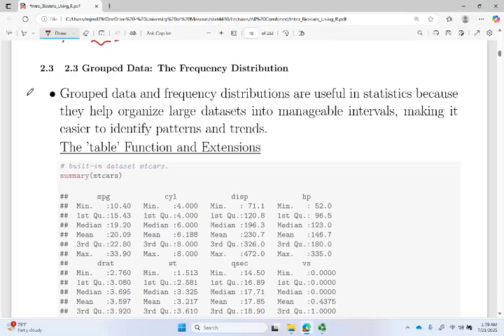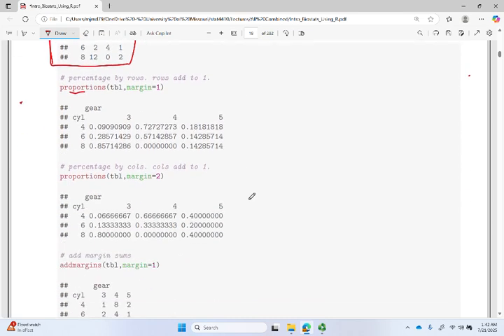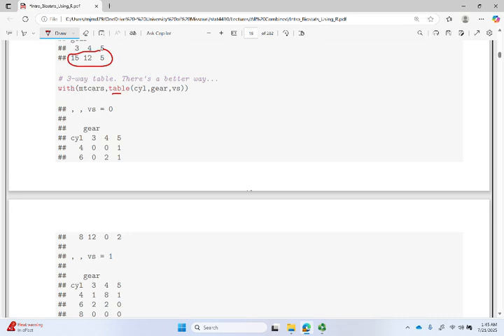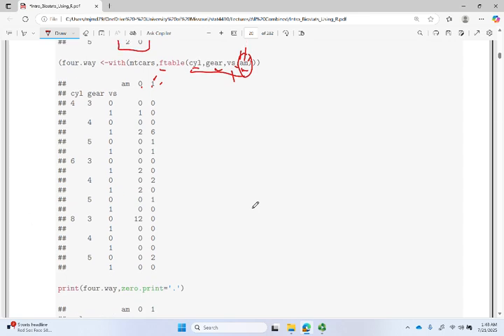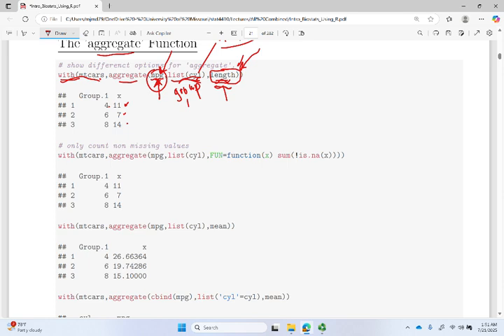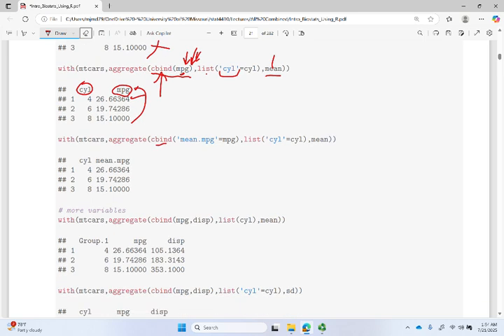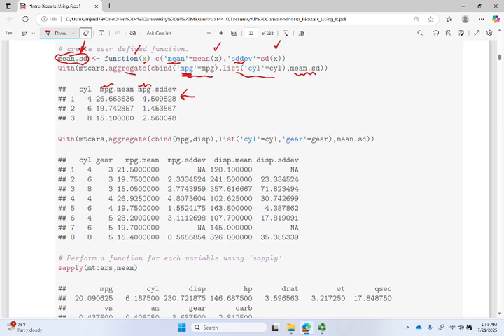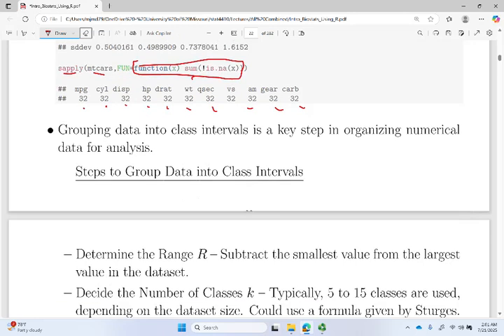[bsr04] Introduction to Biostatistics: Chapter 2 Descriptive Statistics (part 2/5)